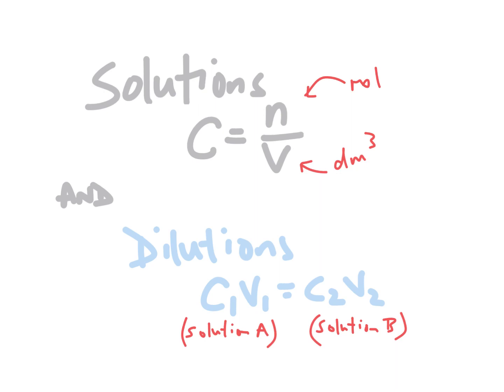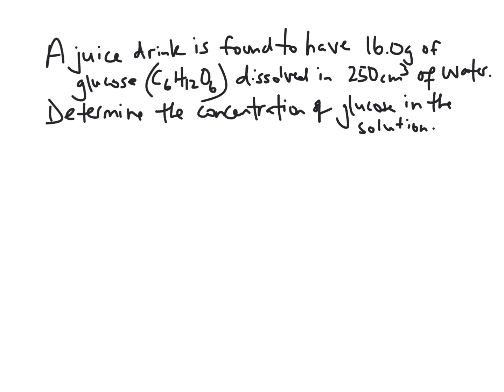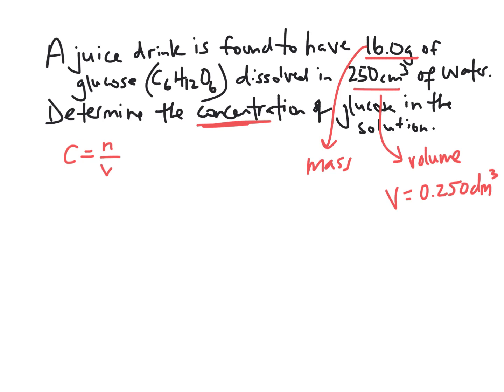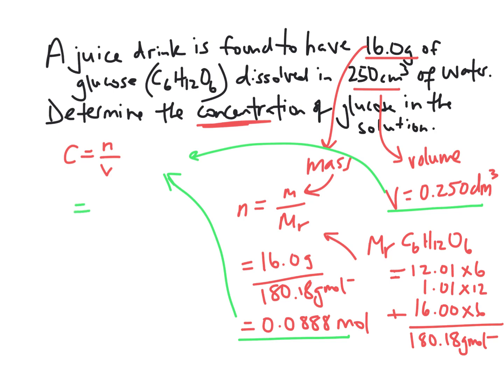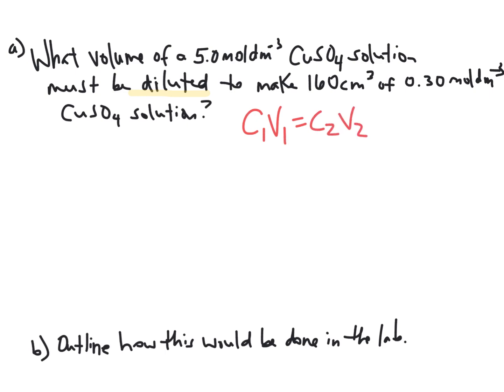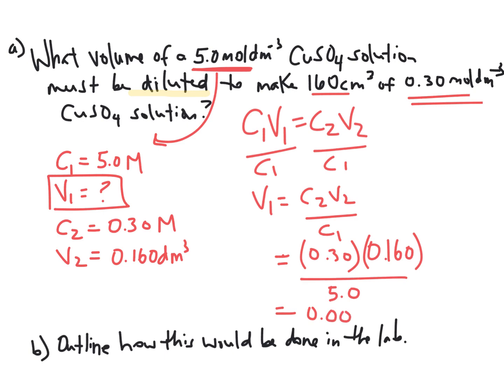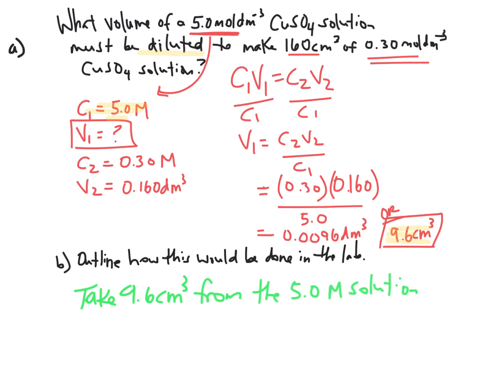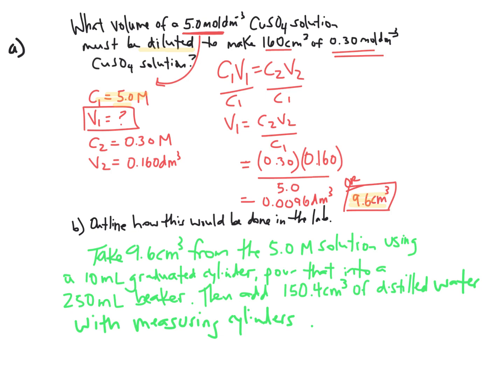Solutions and Dilutions exemplar calculations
C = n/V
C1V1 = C2V2

Solute
Solvent
Total volume
Dilutions
Procedure for dilutions